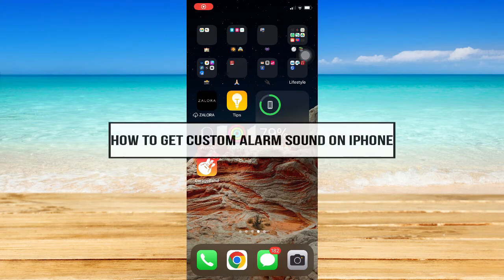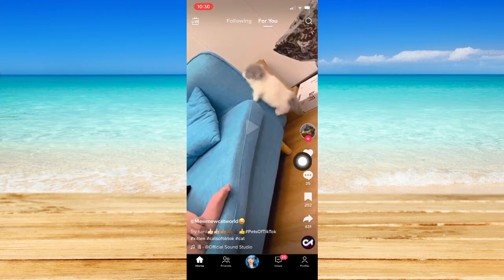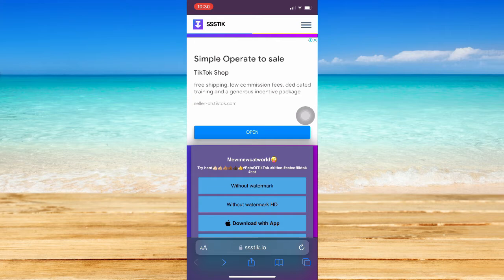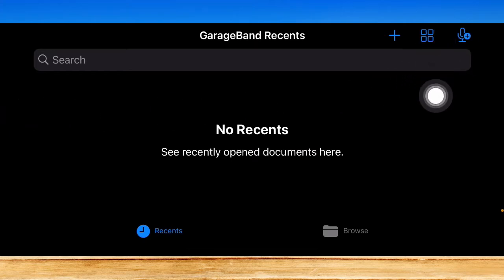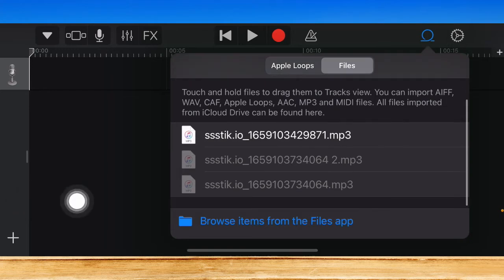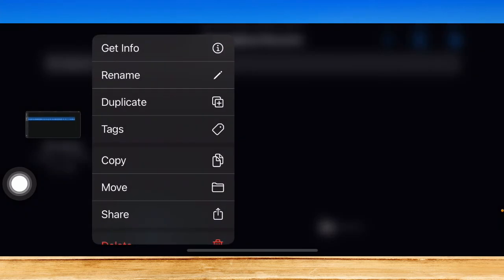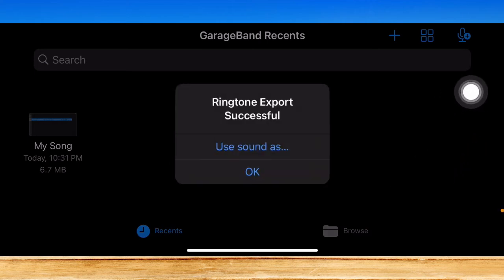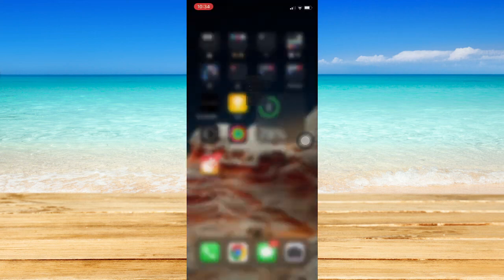How To Get Custom Alarm Sound On iPhone